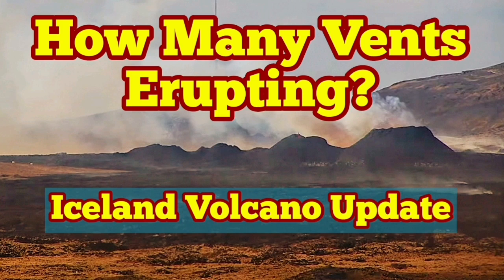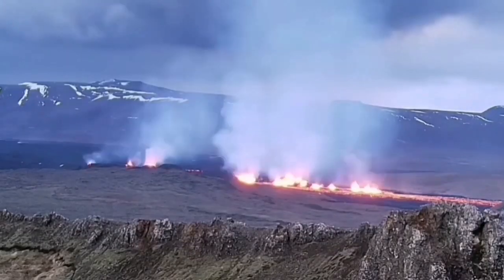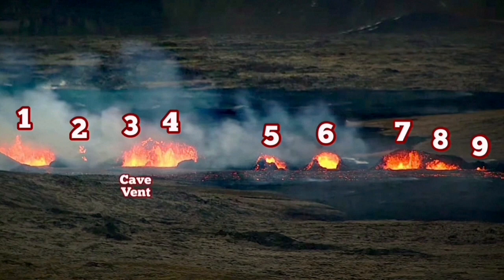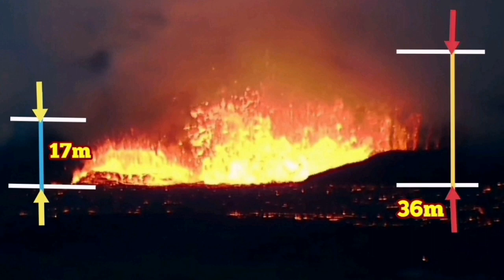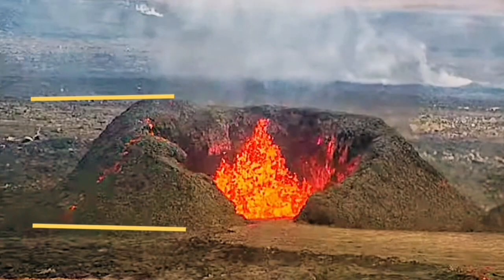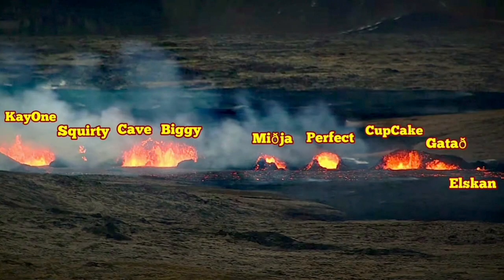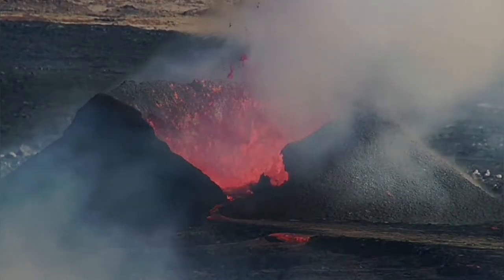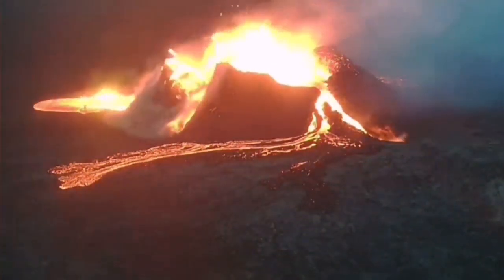Update: How Many Vents Still Erupting? Sundhnúka Volcano Eruption, Iceland, Grindavik